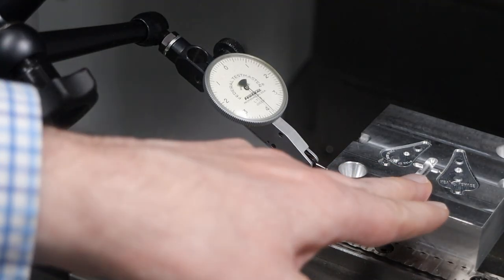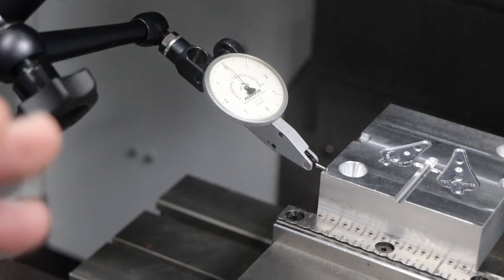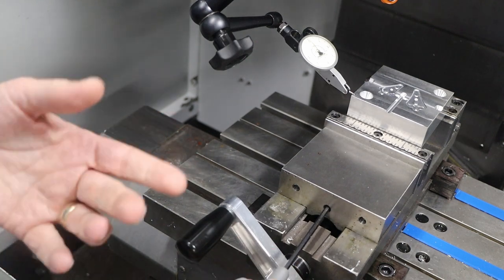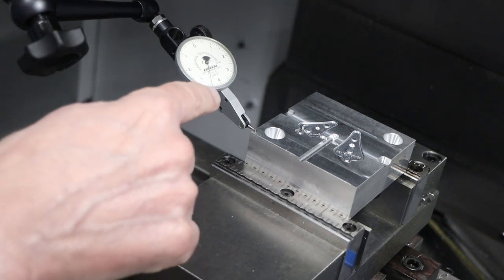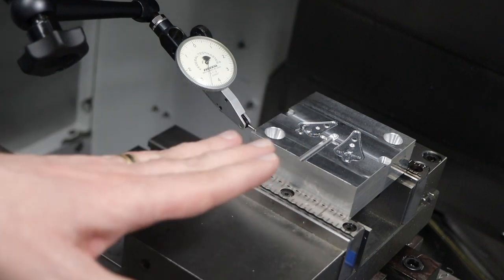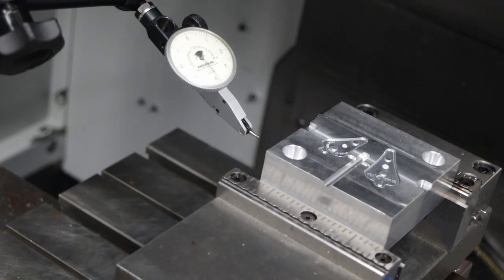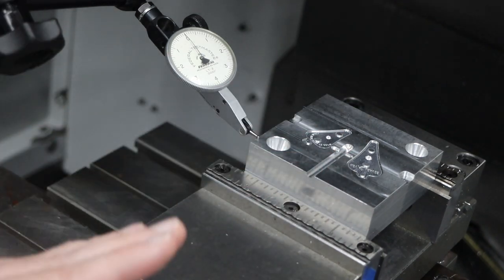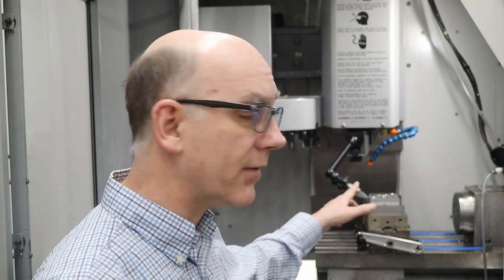Is Vise Jaw Lift a Problem?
How bad is it when you get significant vise jaw lift? I was getting 0.0055 inches of lift when using my serrated MMM-USA Piranha jaws. I really like these jaws because the step is only 0.08 inches, allowing me to mill much deeper into a part. However, the large jaw lift had me concerned.